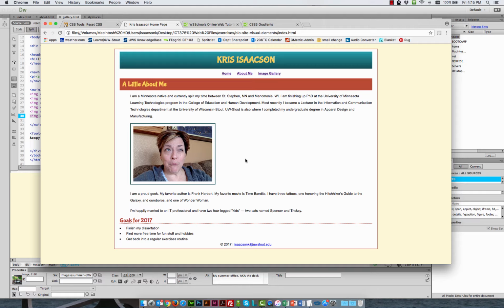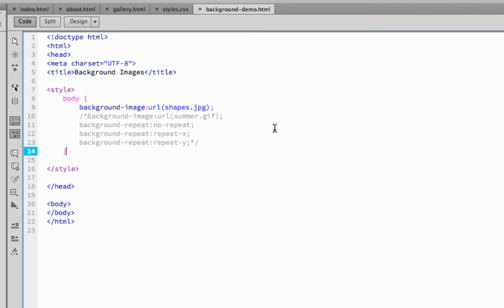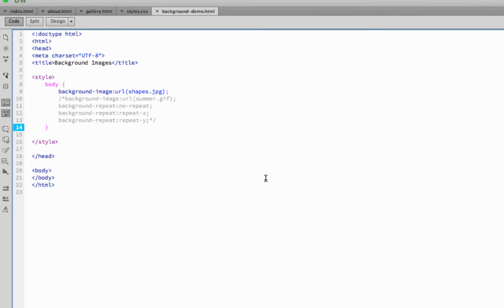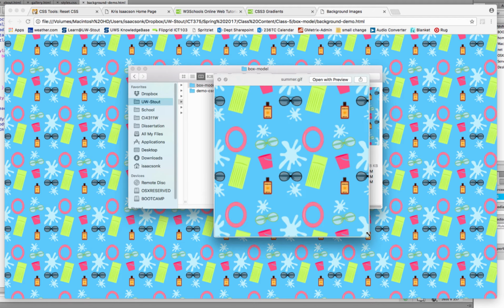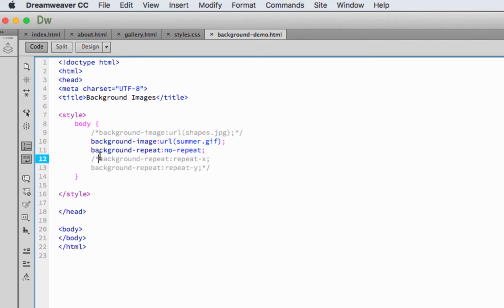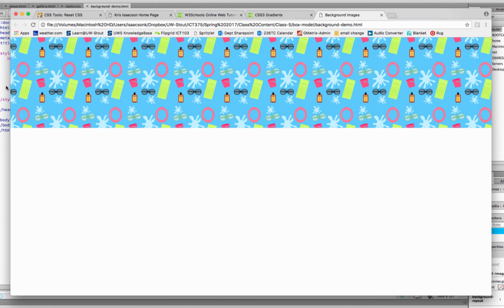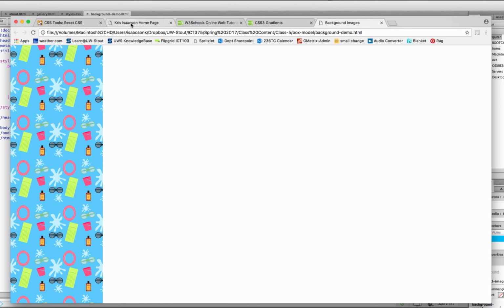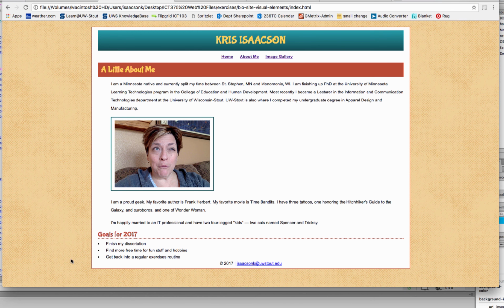DMT275 Biography Site: Adding and Manipulating Background Images